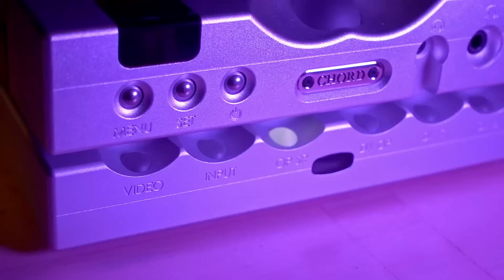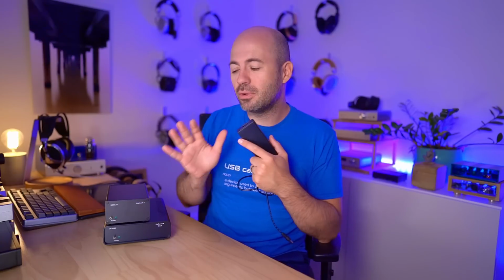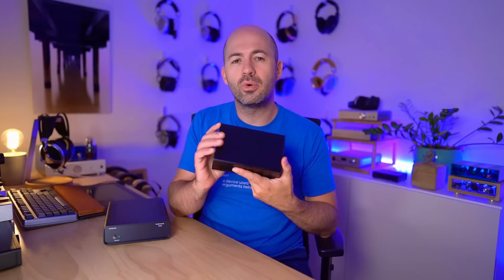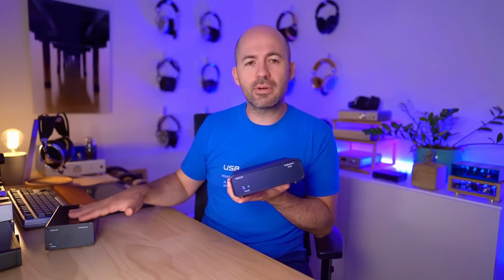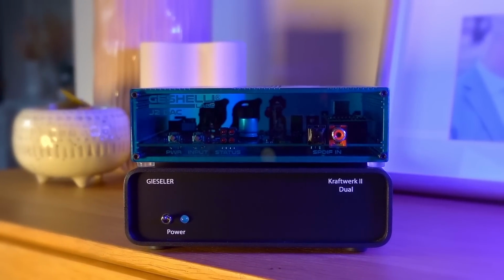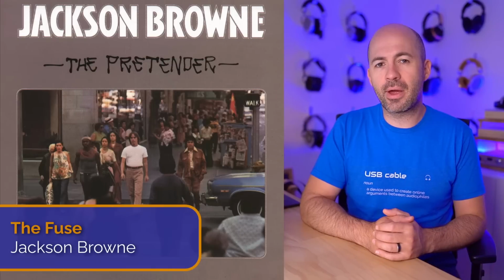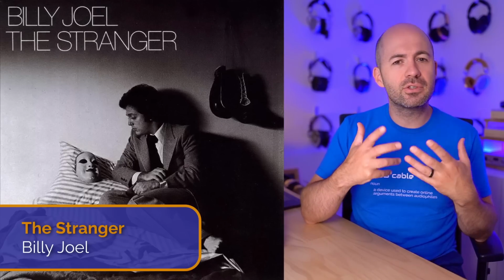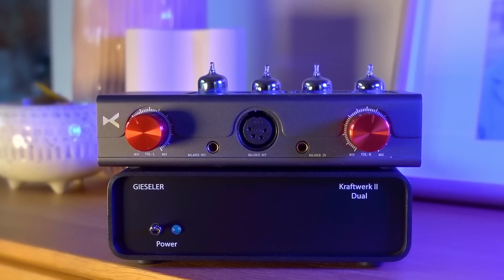Audiophile Linear Power Supplies - Do they improve the sound?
A test of linear power supplies for audiophile products featuring the Gieseler Audio Kraftwerk II LPSs and tested with a bunch of products including the GeshelliLabs J2 and E2, the Topping E50, the EarMen Tradutto and the xDuoo MT-604

Here are some studies about how we perceive and are influenced by high frequency sound outside of the audible range:
- musical content above 20kHz (inaudible) improves subjective enjoyment of music - correlates with brain activity
- shows brain activity caused by HF content
- shows HF content improves subjective enjoyment and higher comfortable listening level

00:00 - Introduction
02:01 - Differences between power supplies
06:09 - Glamour video
07:06 - Features & pricing
11:45 - Sound tests
12:43 - Geshelli J2 test
14:07 - Geshelli E2 test
15:52 - Topping E50 test
17:39 - EarMen Tradutto test
21:29 - xDuoo MT-604 test
24:20 - General conclusions
24:58 - Theories about why

Check out this link for an ever-evolving list of the products I recommend, including links to make your research and purchasing easier!

Reviews filmed using:
Sony ZV-1: 🇺🇸
Sony A7R III: 🇺🇸
Sony FE 24mm F/1.4: 🇺🇸
Scarlett 2i2 Audio Interface: 🇺🇸
Neewer Bi-color 660 LED lights: 🇺🇸